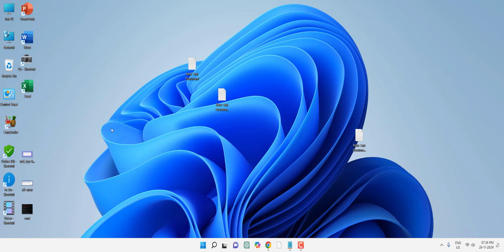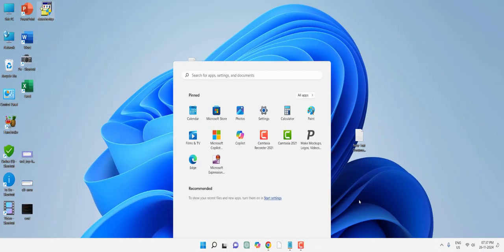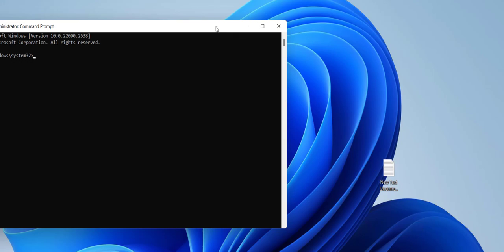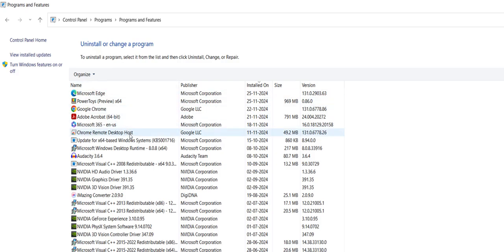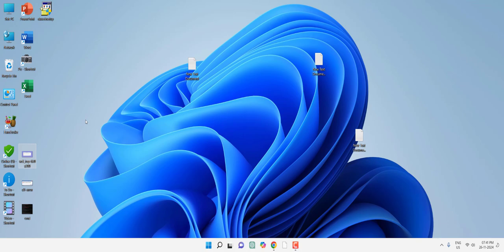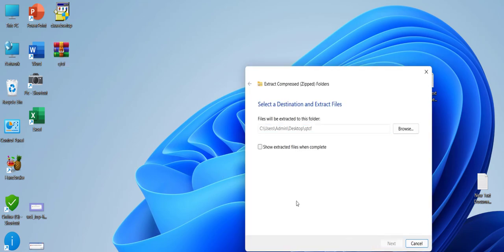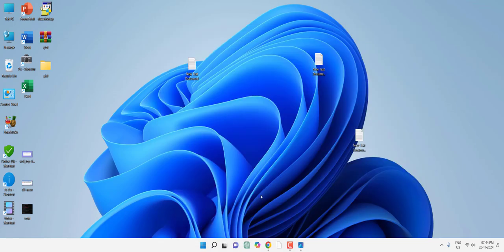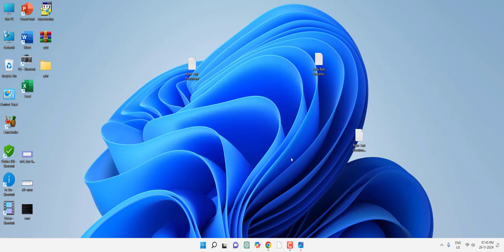How to Fix Any DLL File Missing Error in Windows 11/10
How to Fix Any .Dll File Missing Error in Windows PC-The  program can’t start because .dll is missing.